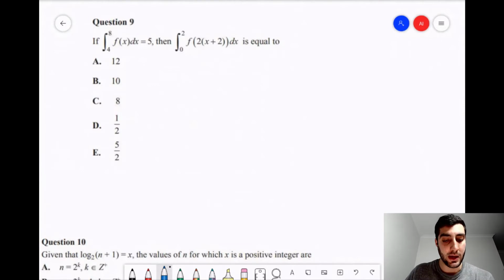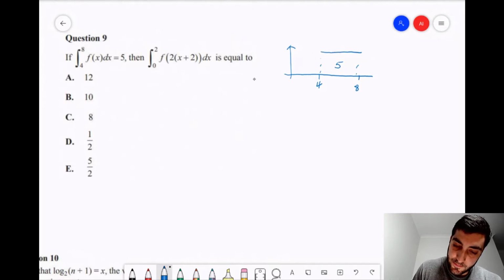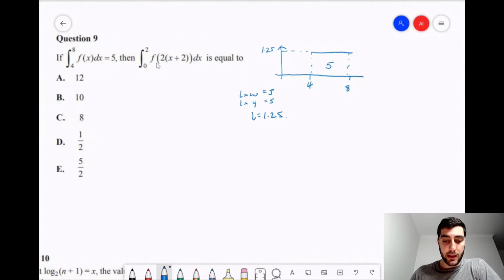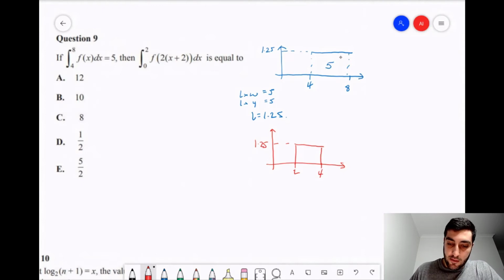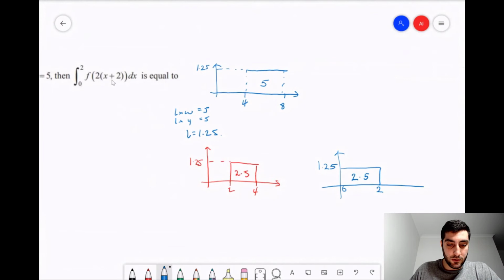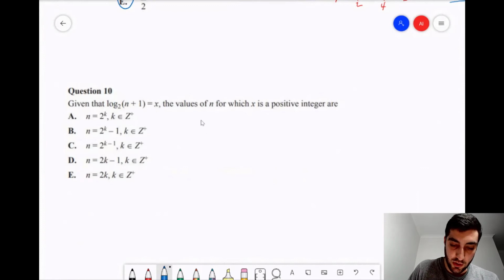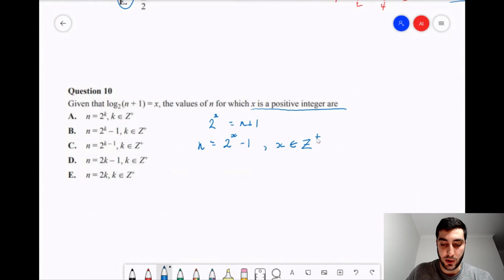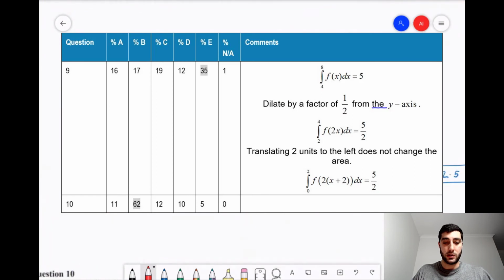2020 VCAA Maths Methods Exam 2 - Question 9 & Question 10 (MCQs)